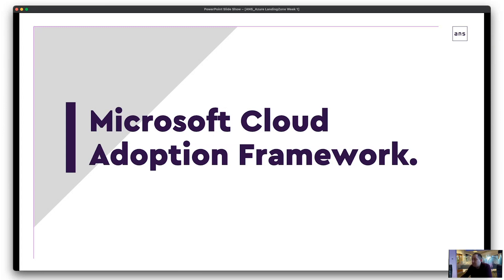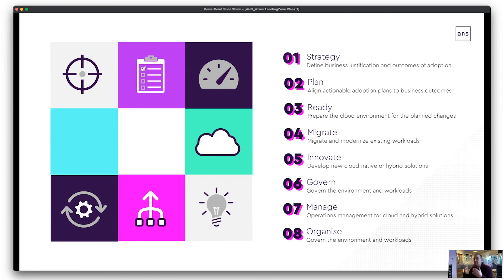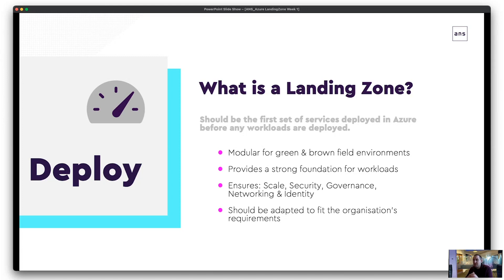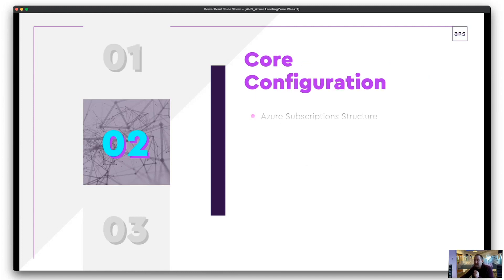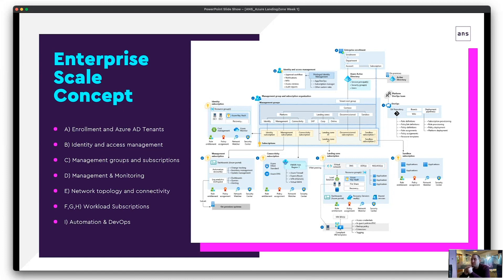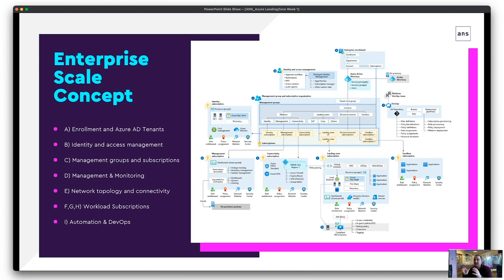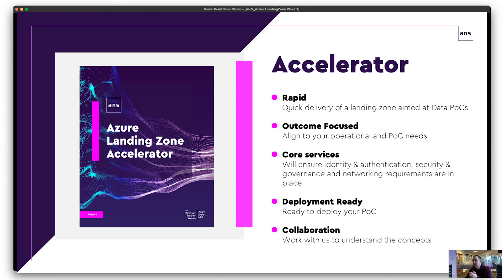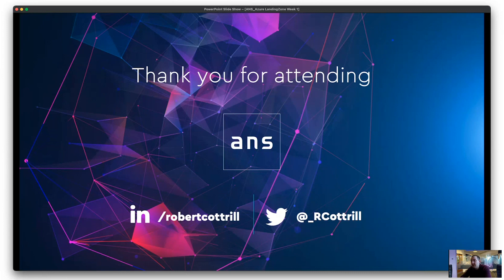Why you should build your cloud using Azure landing zone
Solutions Architect, Rob Cottrill explains the concept of a landing zone and the fundamentals required to start using data and AI services in Azure.  Aligned to the Microsoft Cloud adoption Framework, watch the video to learn more about:

RBAC
Networking
Subscription
Security & Governance

You'll also learn how to ensure the right services are in place to protect your data in Azure and allow for the POC to be built upon in the following webinars.

Like what you see? Go on we know you want to!

Want to know more about ANS?